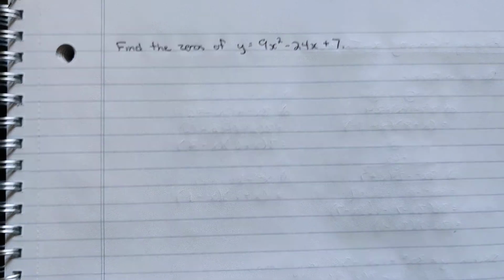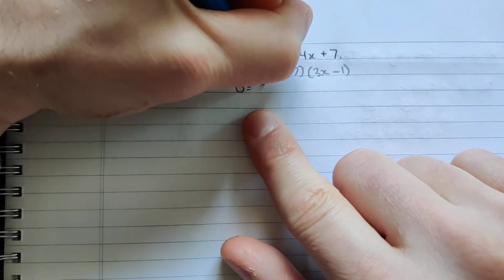MPM2D - 18 - Finding and Graphing x-Intercepts